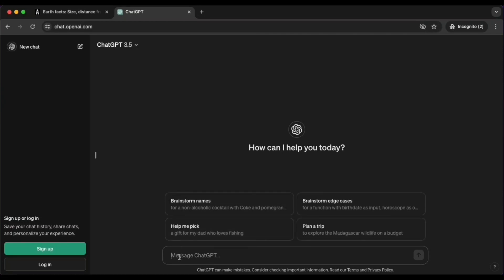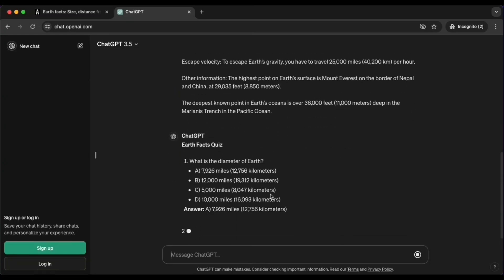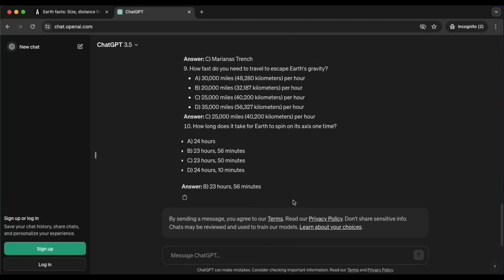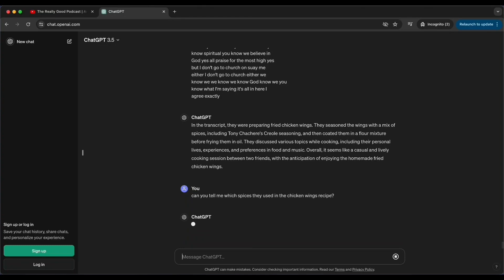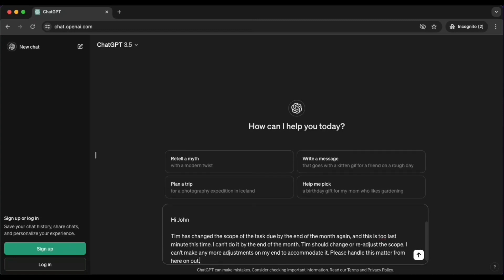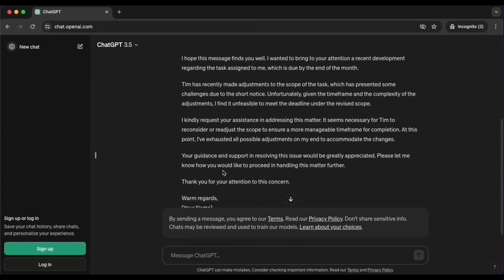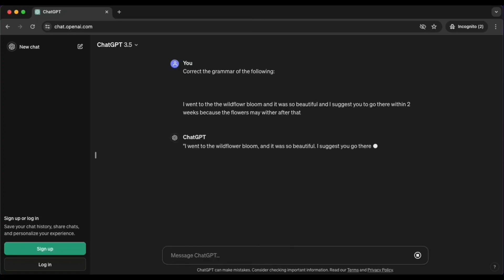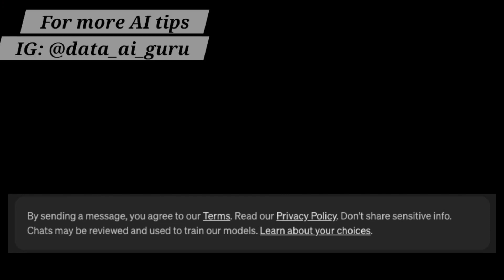How-To use Artificial Intelligence AI as a Helper for Everyday Tasks for Free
Presenter: Jyotika Singh
Audience: Adult

Learn how-to use AI tools as your helper for free for everyday tasks like creating quizzes on specific content for your kids, rephrasing and writing emails, summarizing long documents, decor ideas, food ideas, and more.